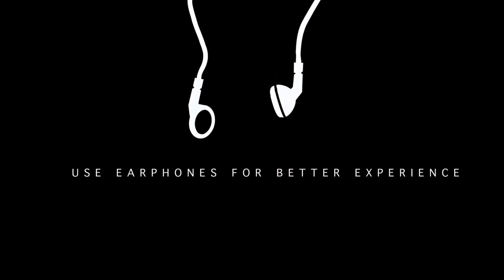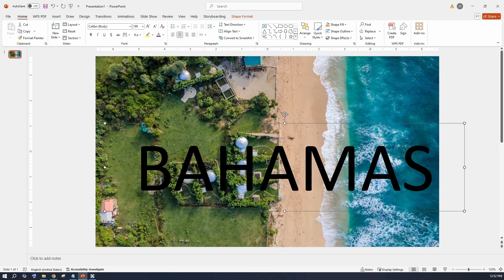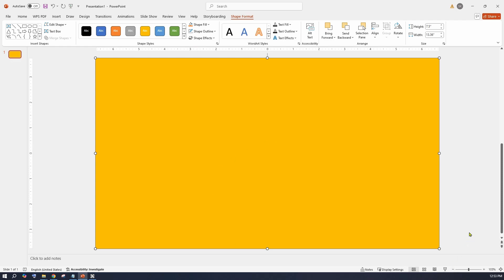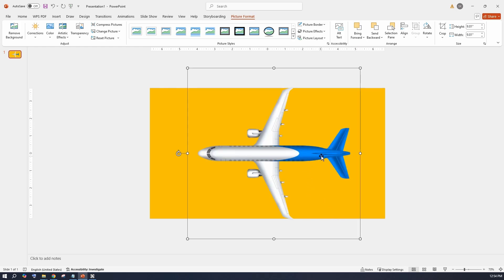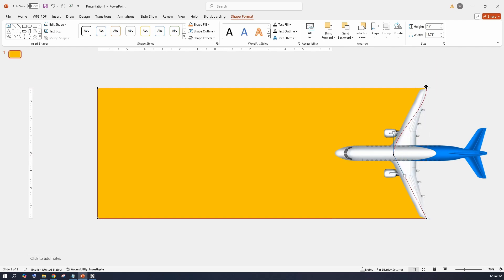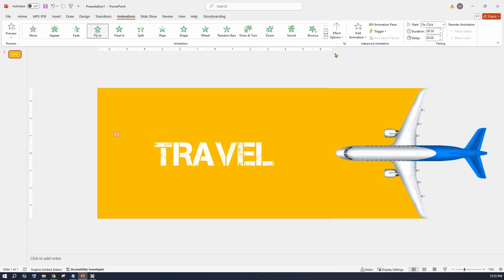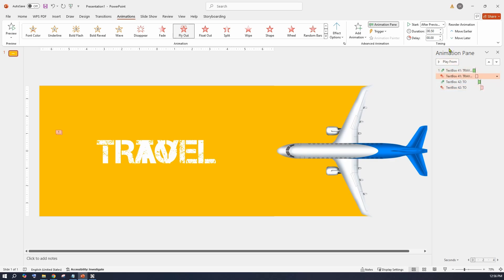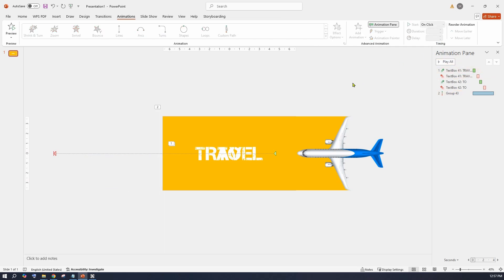Travel Intro Animation using Text Reveal Effect in PowerPoint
PowerPoint tutorial on creating a captivating Travel Intro Animation using the Text Reveal Effect!
In this step-by-step guide, we'll show you how to bring your travel videos to life with stunning animated intros, all within the user-friendly PowerPoint platform.